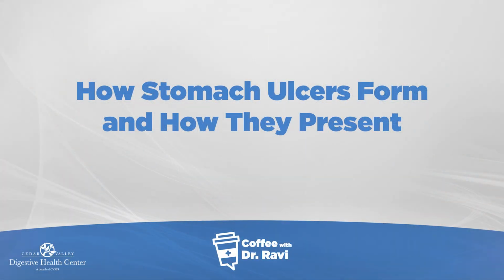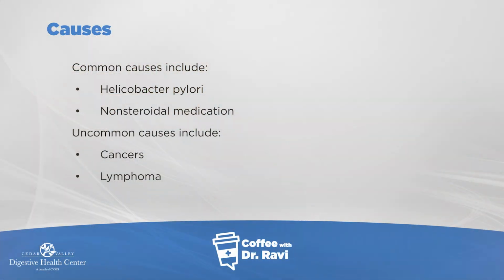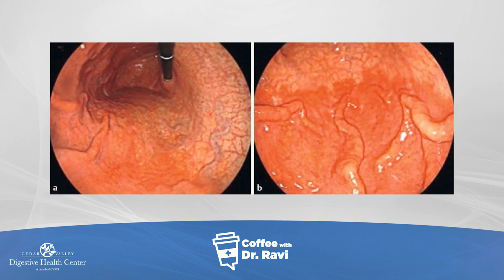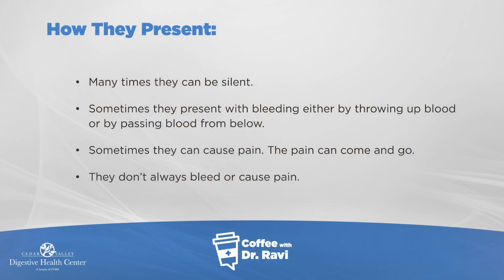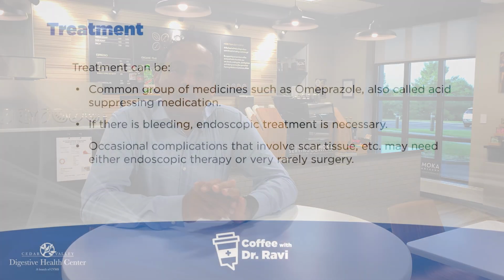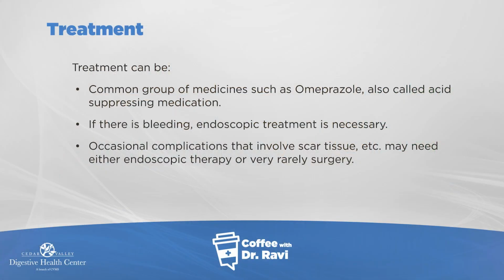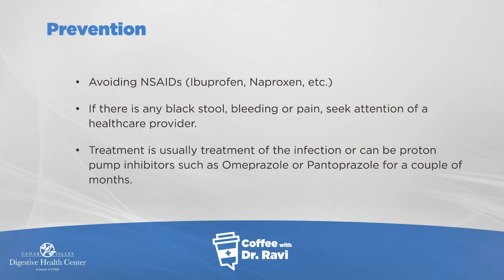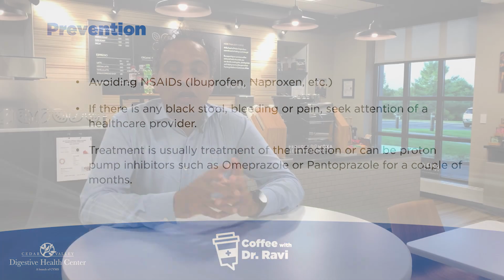Coffee with Dr. Ravi #22: Stomach Ulcers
In this week's video we are discussing stomach ulcers.  We talk about what causes stomach ulcers, symptoms, and how they can be treated.